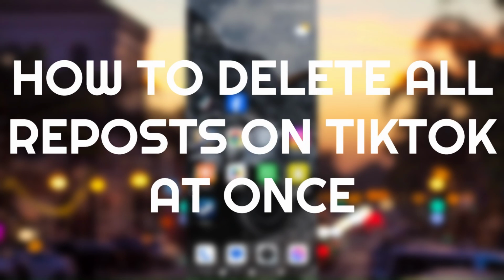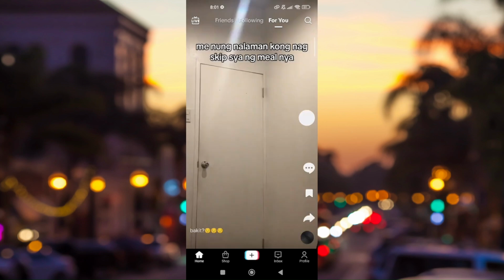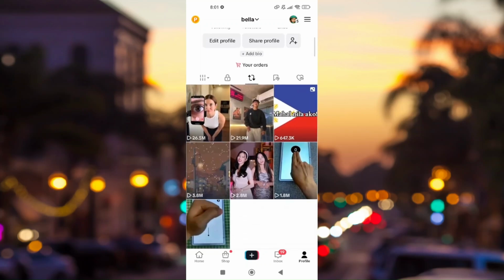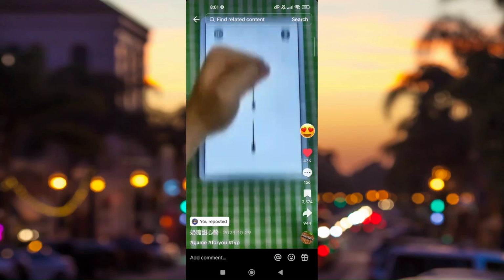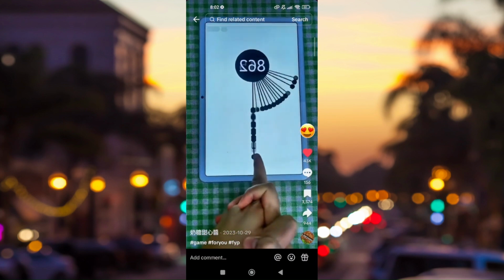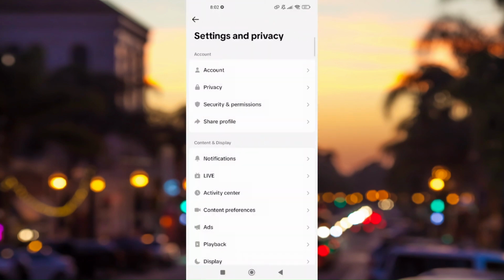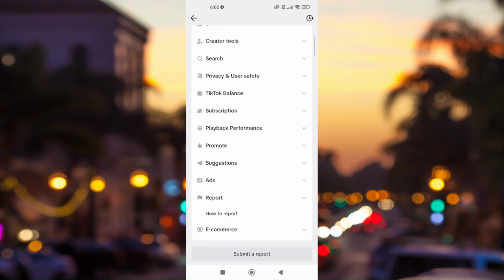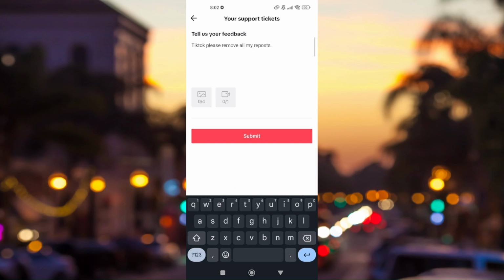HOW TO DELETE ALL REPOSTS ON TIKTOK AT ONCE 2026! (FULL GUIDE)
In this video, I will show you how to delete all your reposts on TikTok at once in 2026. This is the fastest and easiest way to clear up your TikTok reposts in one go.

0:00 INTRO
0:05 TUTORIAL